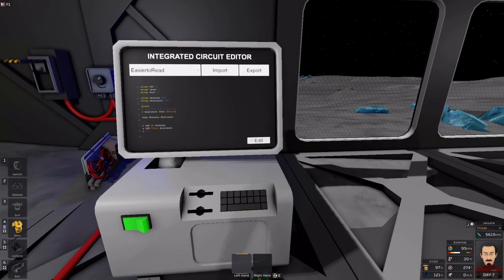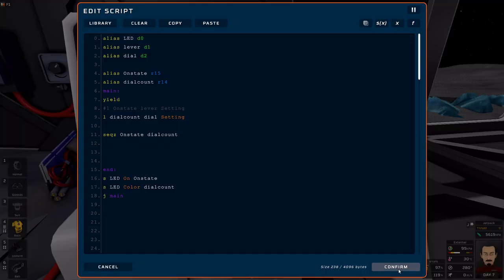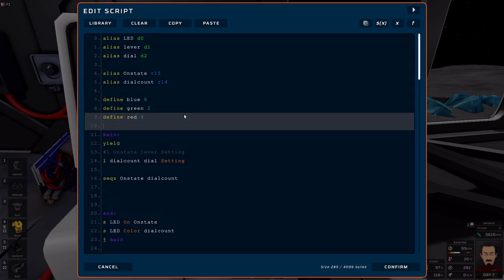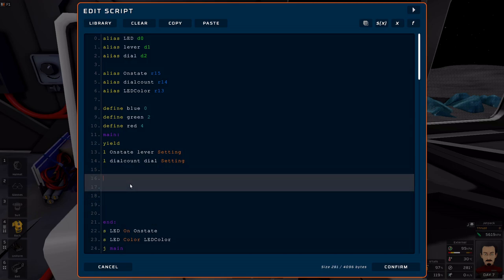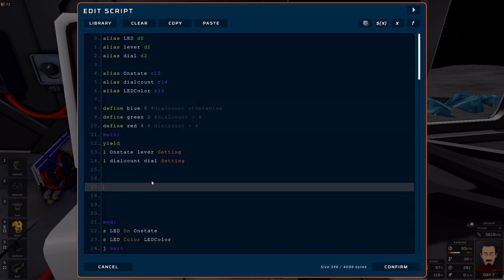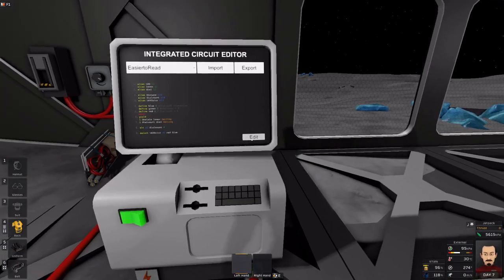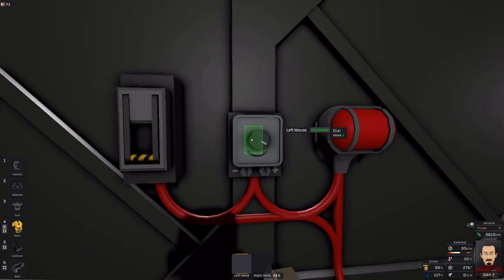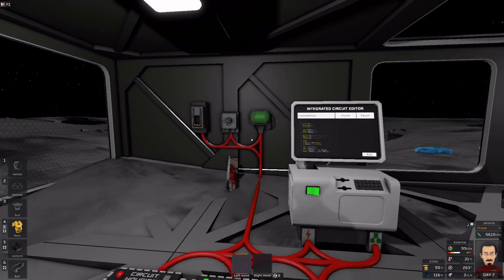IC10 Tutorial 8c: Select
The Select instruction is another instruction that chooses what value to put into a register based on whether the argument is 0 or nonzero. Debugging and working with these can be a little quirky, but it can be used for performing certain functions. In particular when you are choosing to activate something based on a range of values.

syntax:
select register argument value1 value0
value1 is written to the register when the argument is nonzero and can be a constant or a register. Value0 is written to the register when the argument is a zero value.

chapters:
0:00 Intro
1:45 Extra information on a data parameter
2:20 Writing out the code
4:15 Advantage of using set register for logic comparisons
5:15 Writing out color code red
6:40 Writing out color code green
7:45 Fixing the issue with overwritting red
9:35 Recap